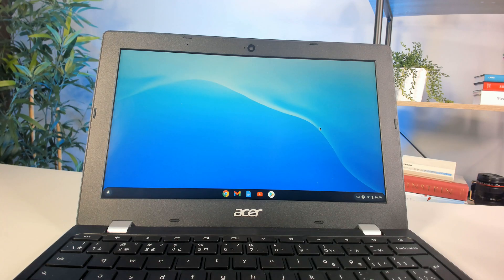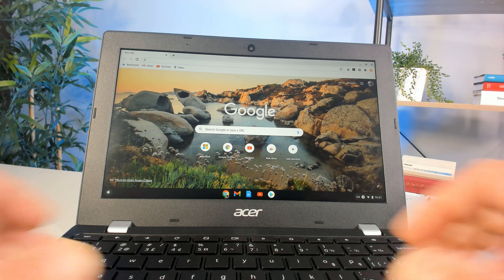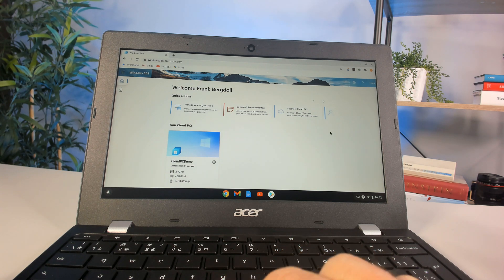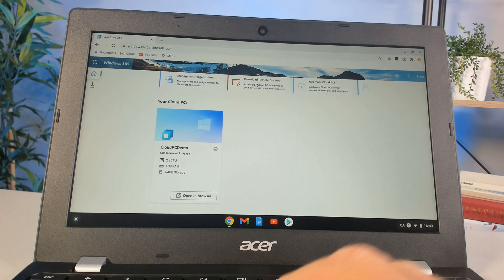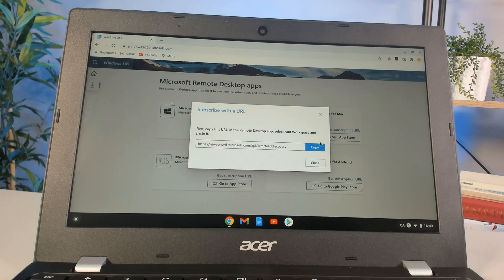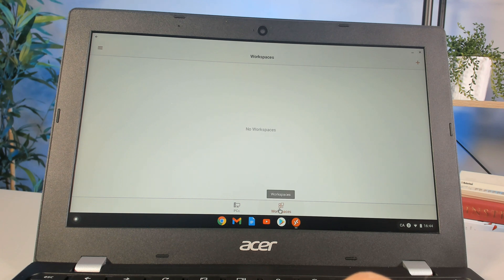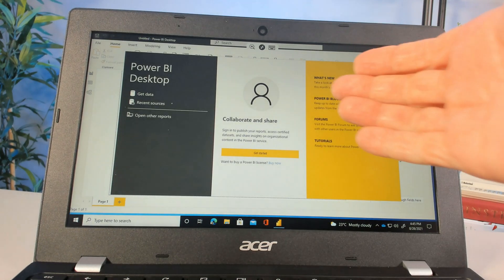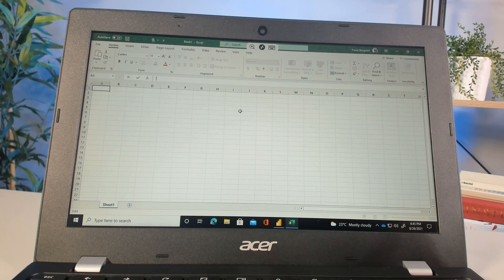Did Windows365 just make Chromebooks a better choice for school?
Chromebooks are inexpensive computers that provide access to the Internet, a screen, webcam, keyboard, and trackpad - almost everything you need - EXCEPT they can't run Windows programs that we often need for specific courses in school.
What can we do? Does Windows365 provide an answer?

Did you know I'm also teaching on SkillShare? Here is a link to check out SkillShare - my course is on the Foundations of Microsoft Whiteboard and Beyond

- I now have an Amazon Page where I post links to products, books, and resources that I think might interest my viewers (if you do buy anything it does help support the channel).